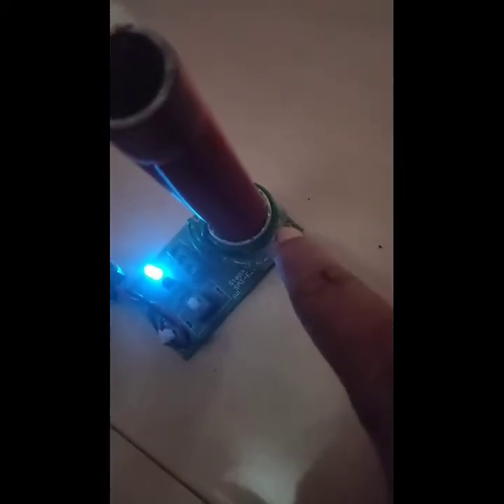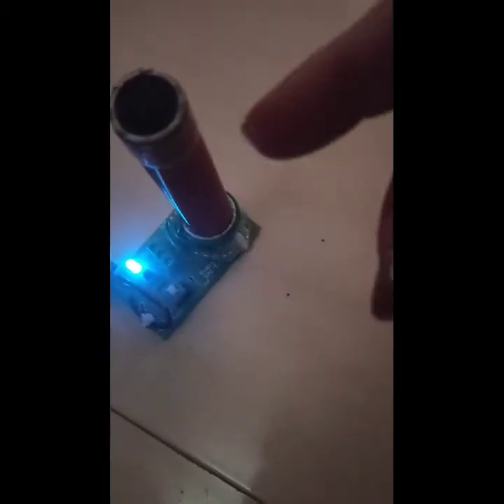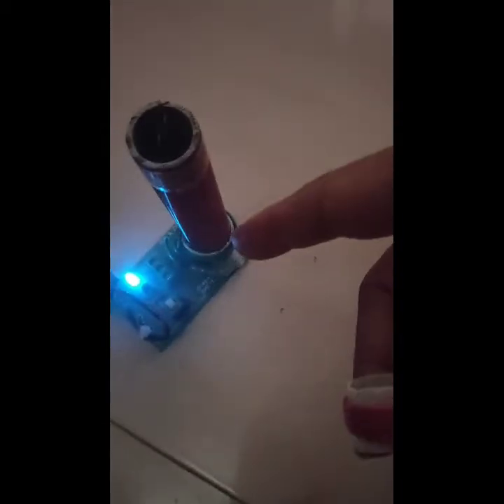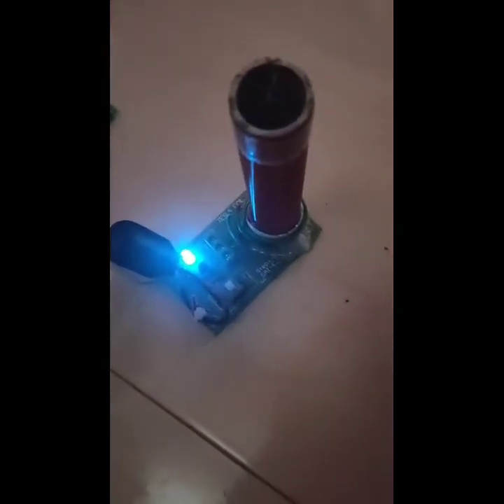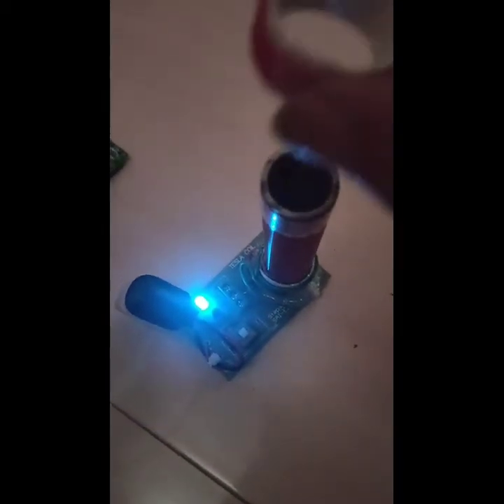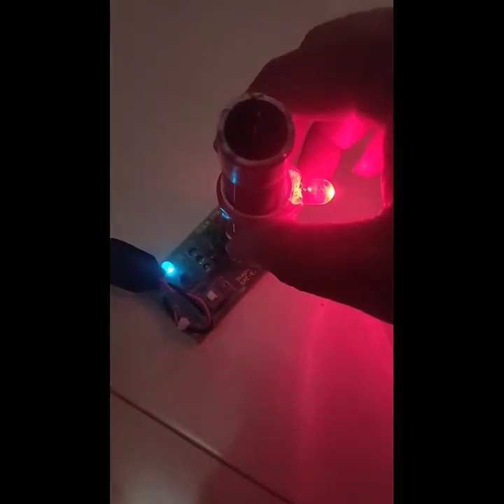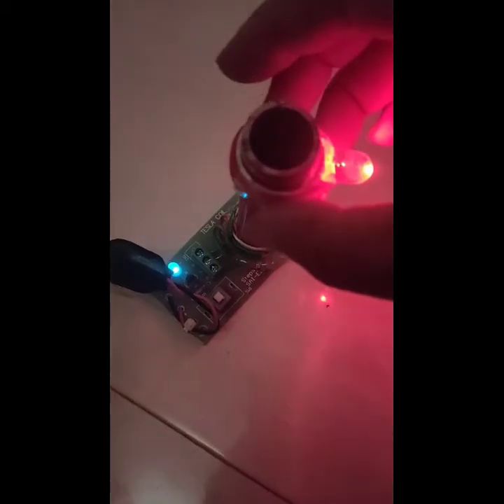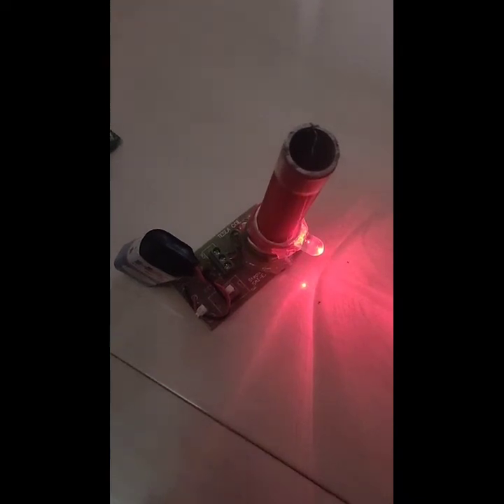Tesla Coil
Tesla coil = Wireless transmission of electricity